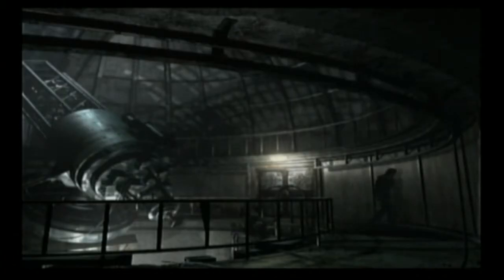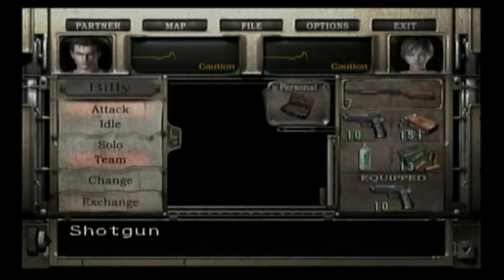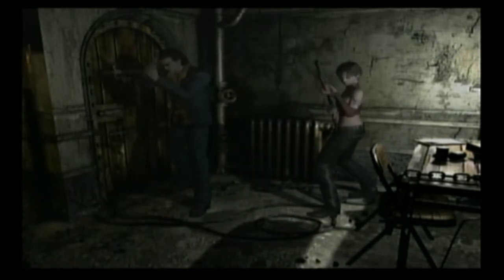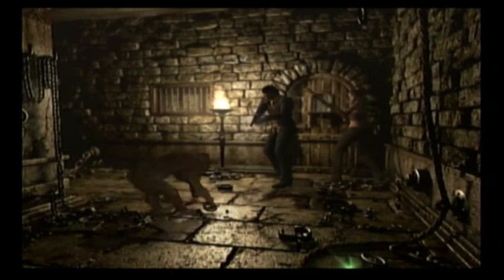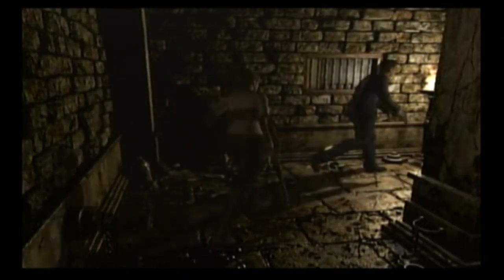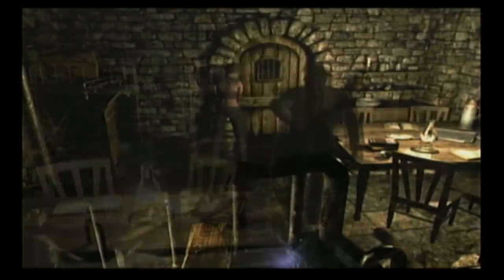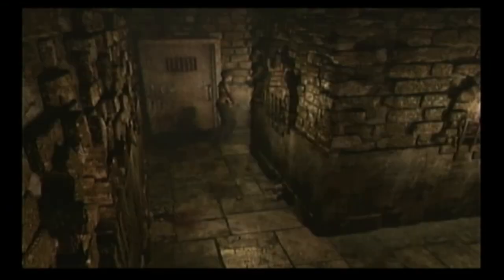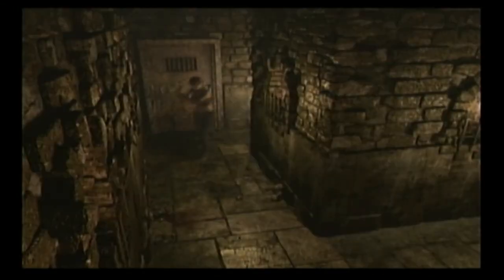Let's Play Resident Evil 0 - Leech Hunter - 02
MONKEYS... Shotgun is lovely